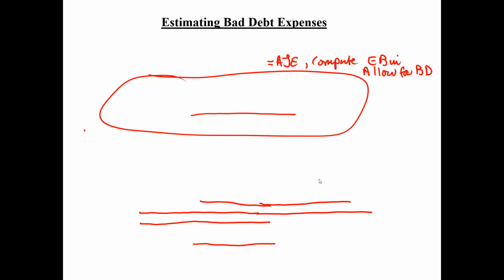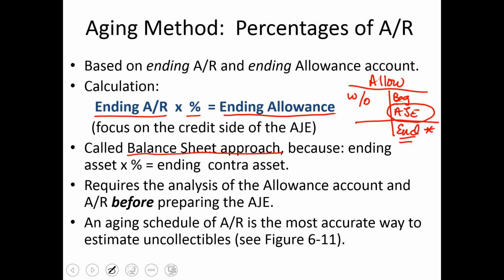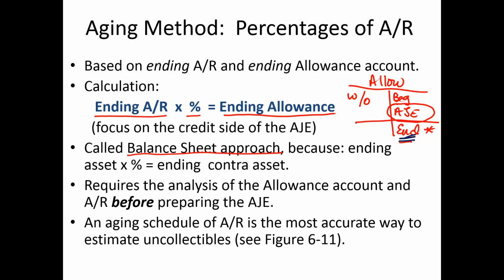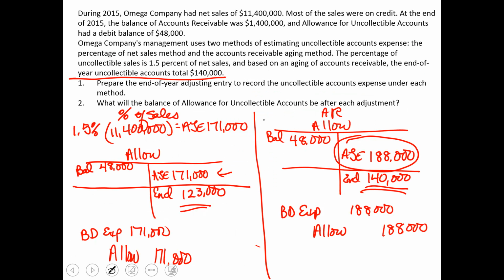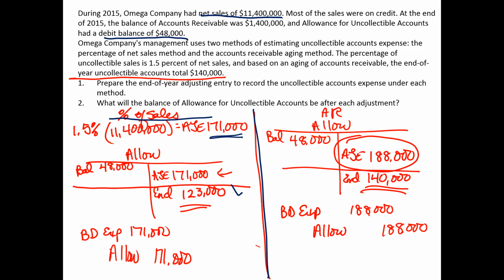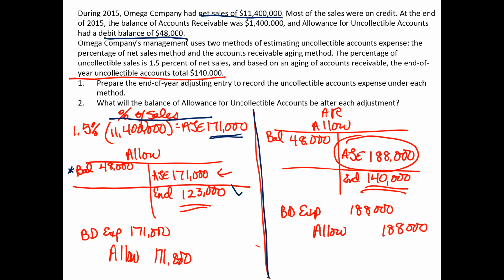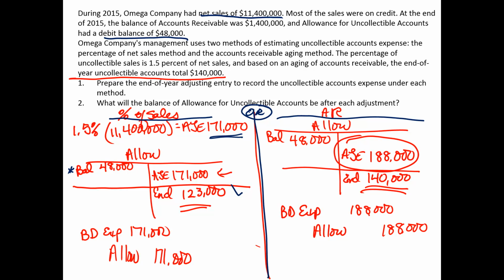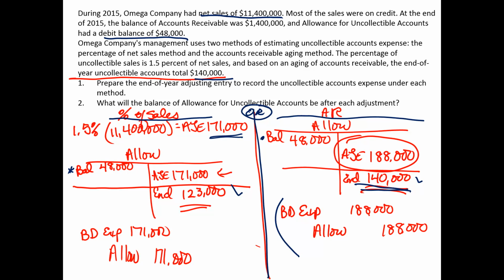Module 5 10.Allow